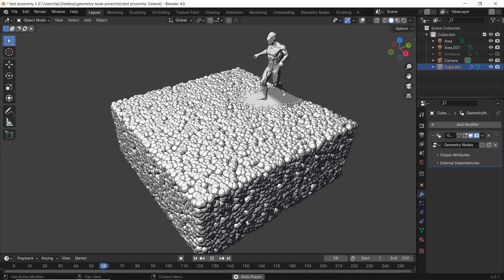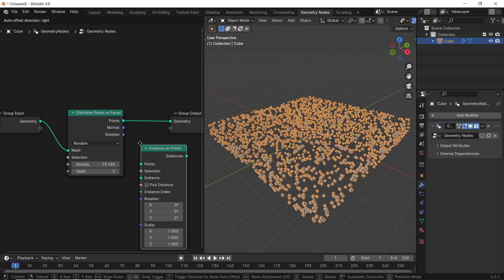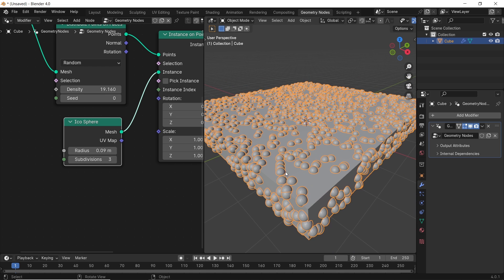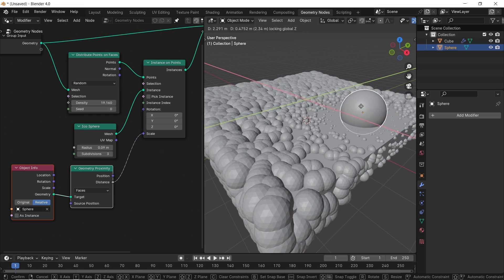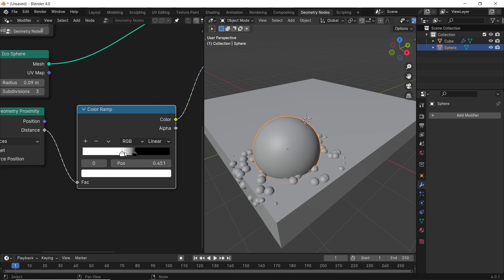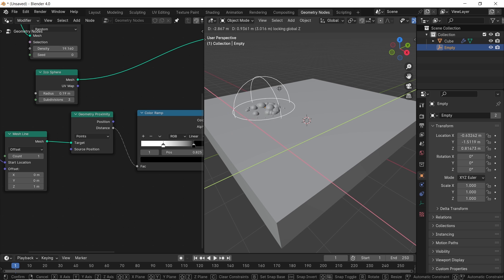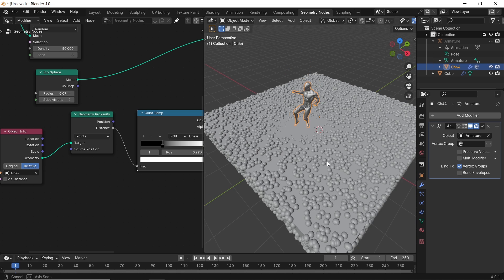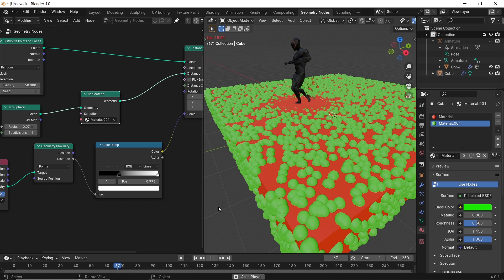Blender Geometry Nodes Effects Made Easy 2024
This video will show you how to do an easy geometry node effect using  Blender 3D! This will be a short & simple beginners' tutorial, so enjoy!